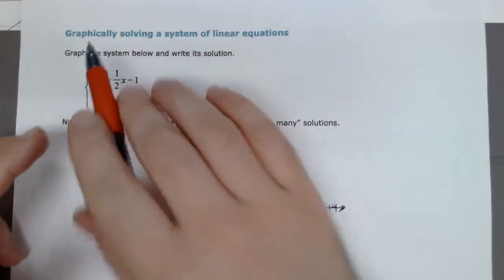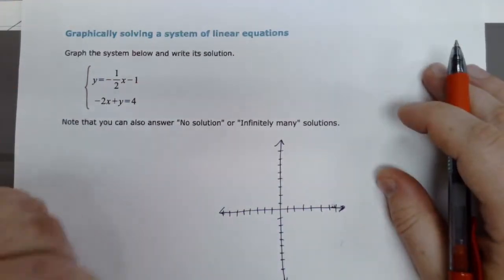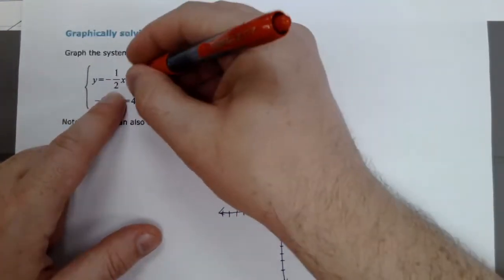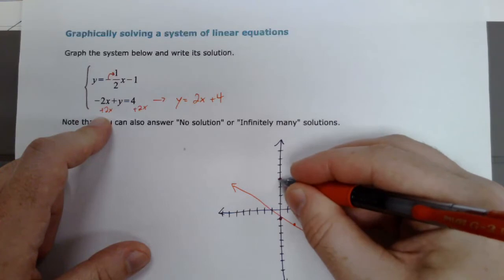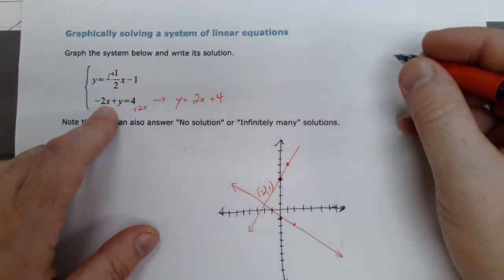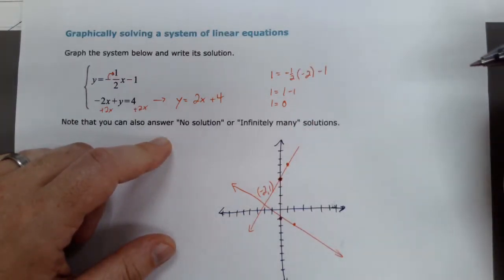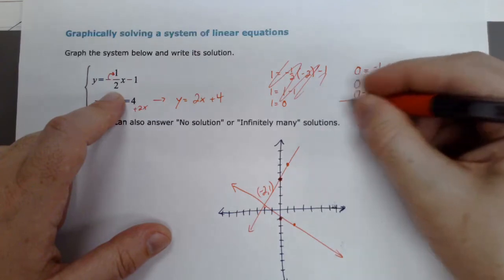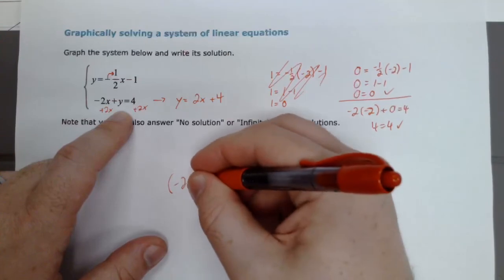Algebra 1 - Graphically solving a system of linear equations